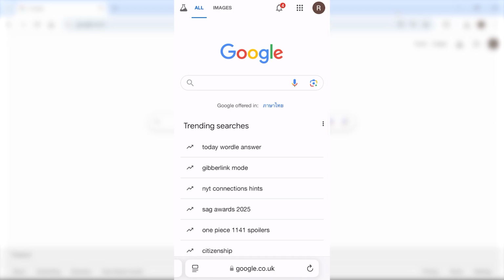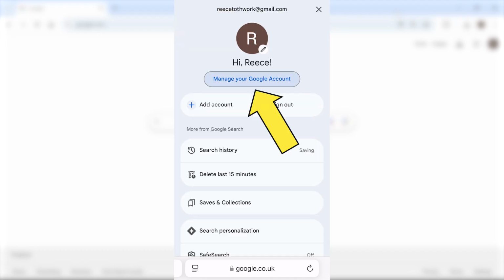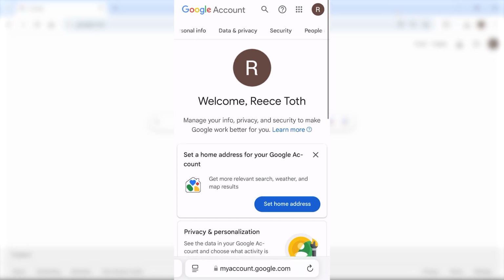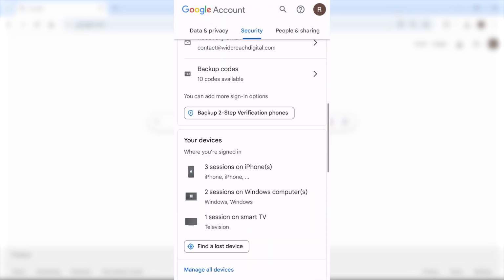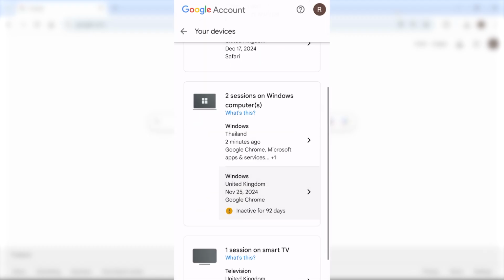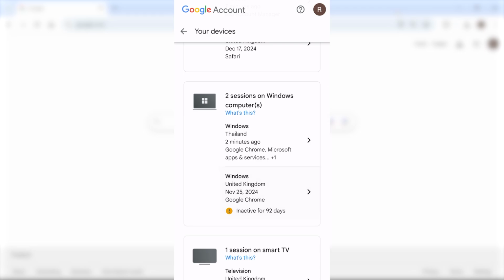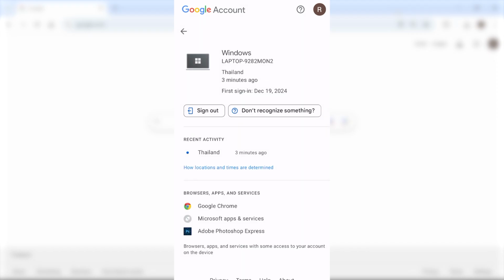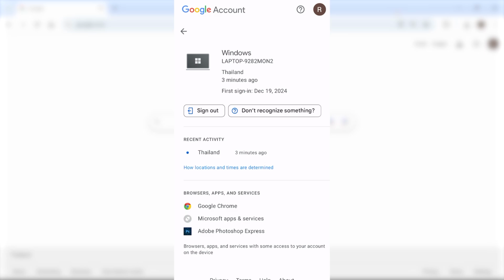How To Sign Out Of Just One Gmail Account (Laptop & Mobile)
In this video, learn how to sign out of just one Gmail account on your laptop or mobile device without logging out of all accounts. Whether you're using Google Chrome, Safari, or the Gmail app on Android or iPhone, this step-by-step guide will show you how to remove a single account while keeping others signed in.